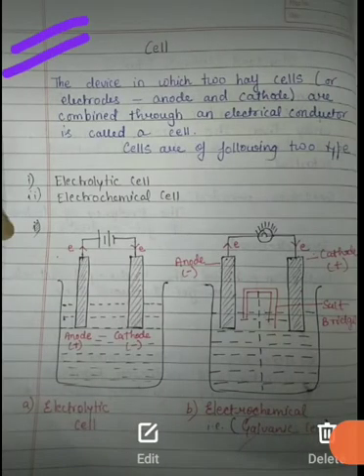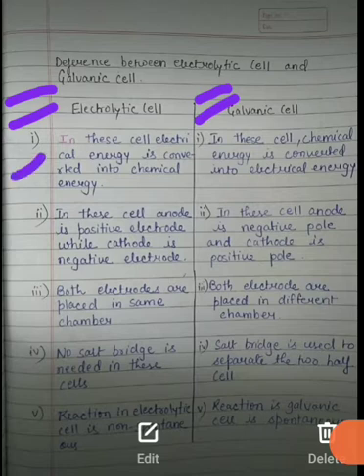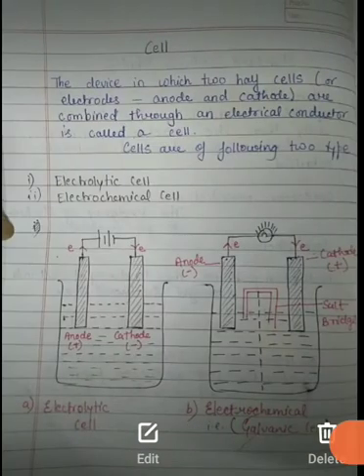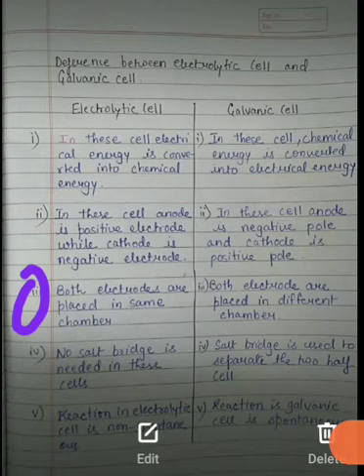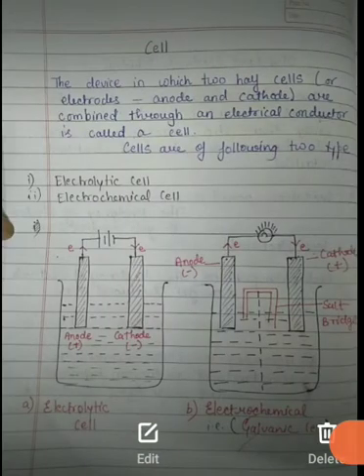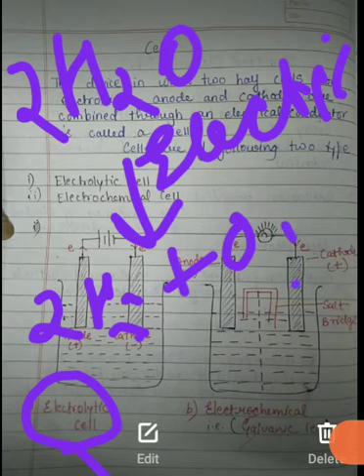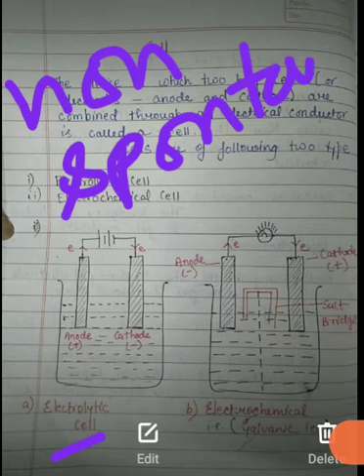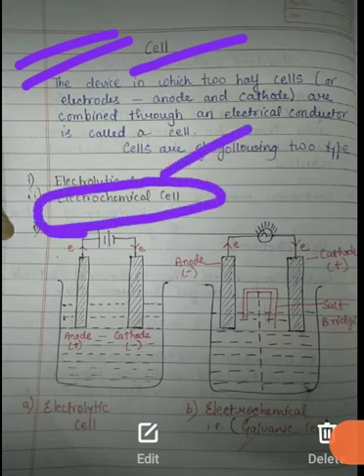Lecture 3 electrochemistry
Electrolytic & galvanic cell